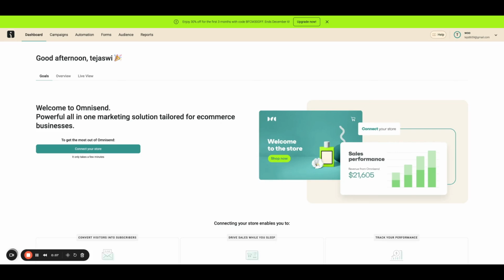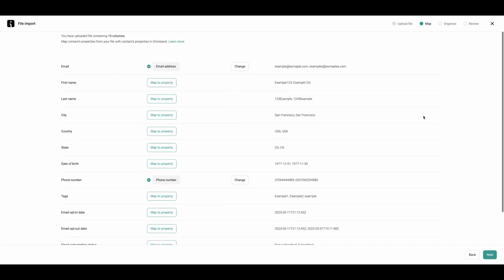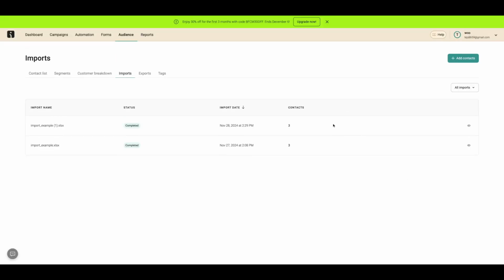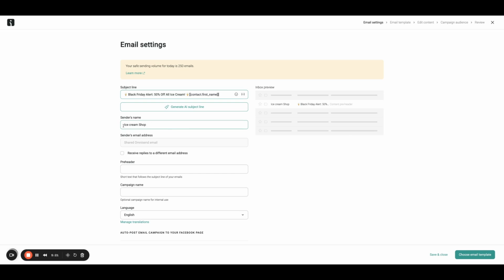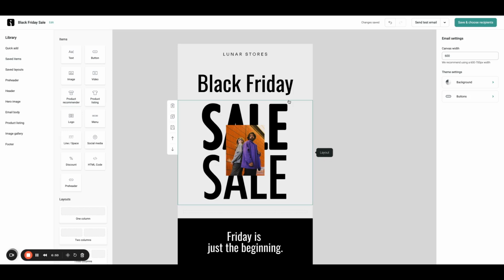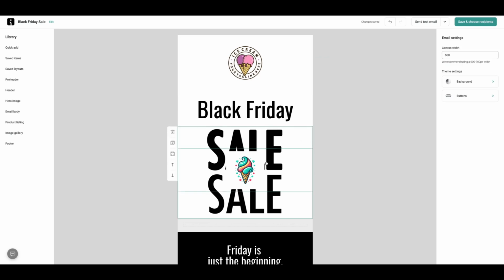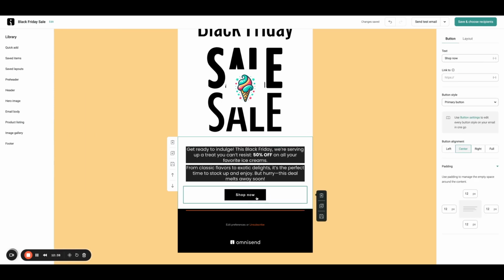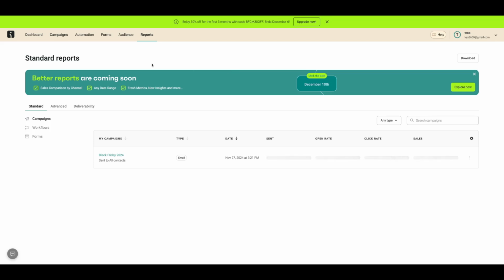How to Use Omnisend: Step-by-Step Email Marketing Tutorial for Beginners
Learn how to use Omnisend to supercharge your email marketing! This step-by-step tutorial is perfect for beginners looking to create impactful campaigns, automate workflows, and drive sales. Whether you're a small business or an experienced marketer, this guide will help you unlock Omnisend's full potential. Watch now and elevate your email marketing game! ---